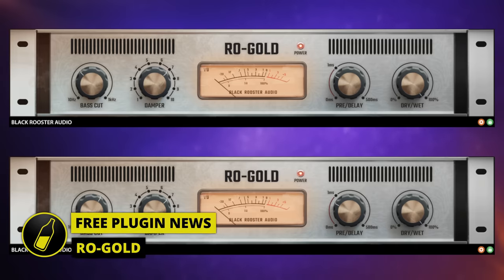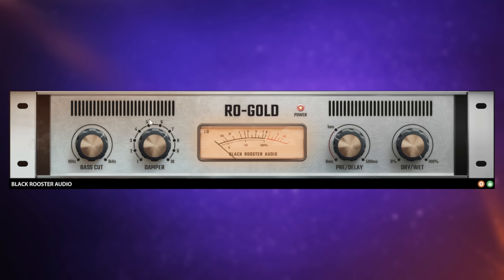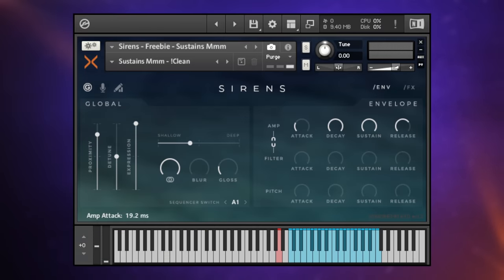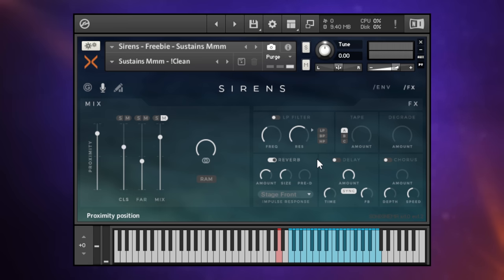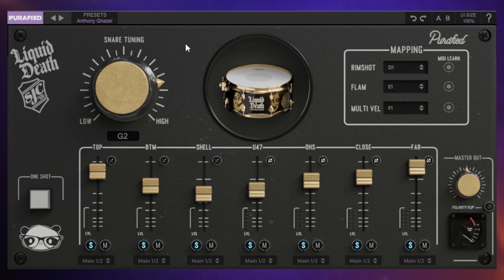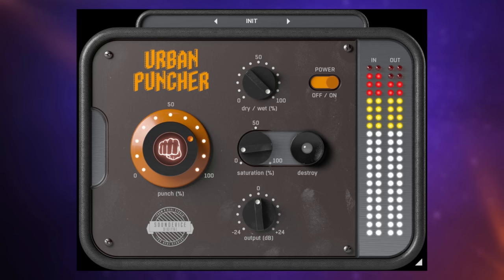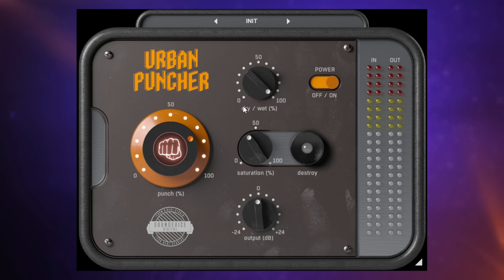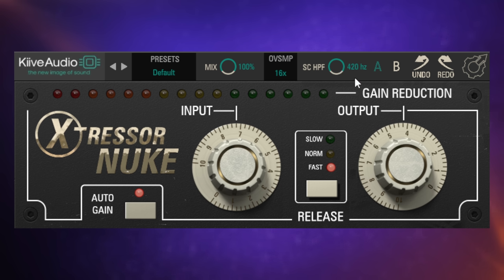FREE PLUGIN NEWS | Urban Punch | SIRENS Freebie | XTRESSOR NUKE | RO-GOLD | Liquid Death Snare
🔗DOWNLOADS

I've got more FREE plugins for you again for your music production!

CHAPTERS
00:00 RO-GOLD
03:49 SIRENS FREEBIE
07:08 Liquid Death Snare
10:06 Urban Punch
12:36 XTRESSOR NUKE